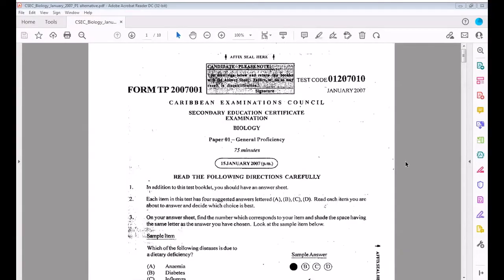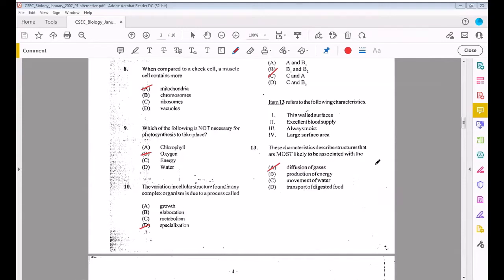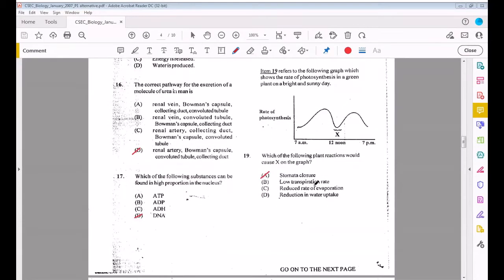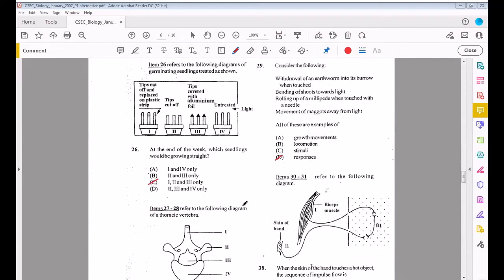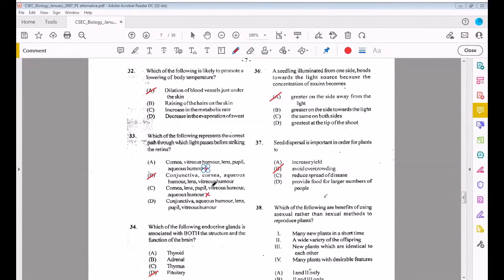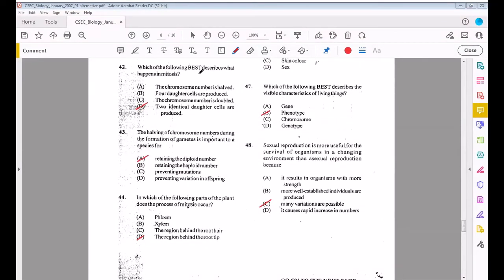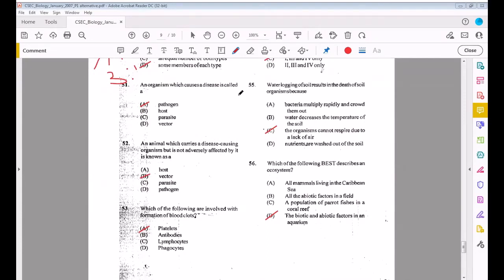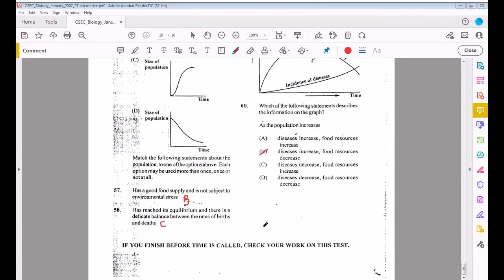January 2007 CSEC Biology paper 1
In today's video, we would be January 2007 Biology paper 1.

Also, let us know what questions you would like to tackle next from any Biology (CSEC/CAPE/GCSE), Integrated Science or HSB past papers.